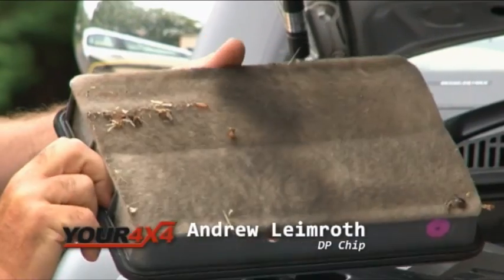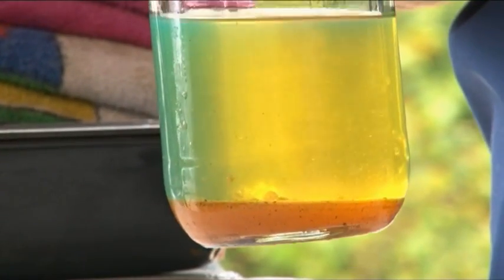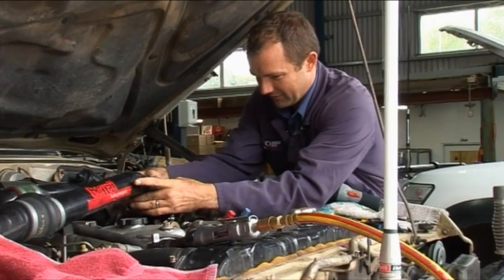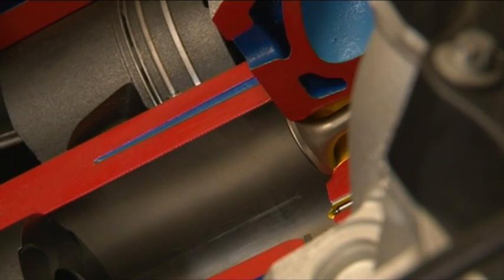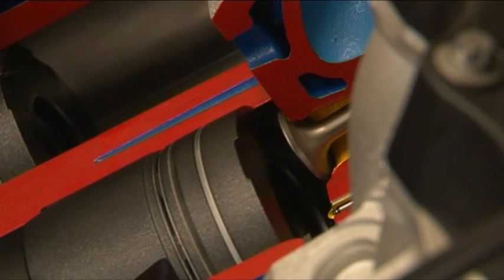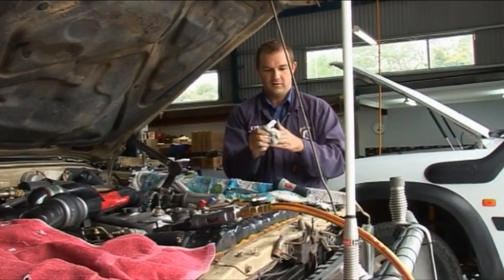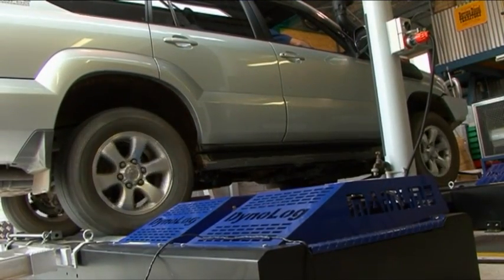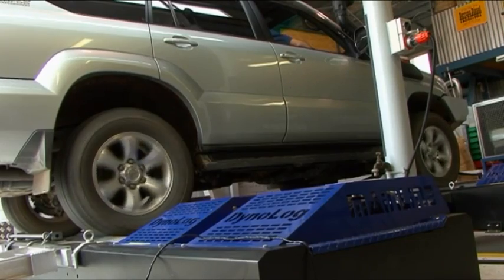Ask an Expert - Diesel Tune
Find out what you can do to tune your diesel engine.